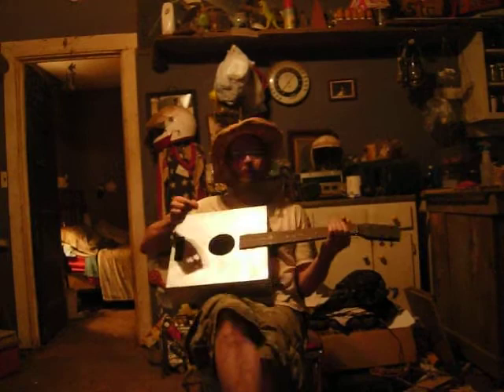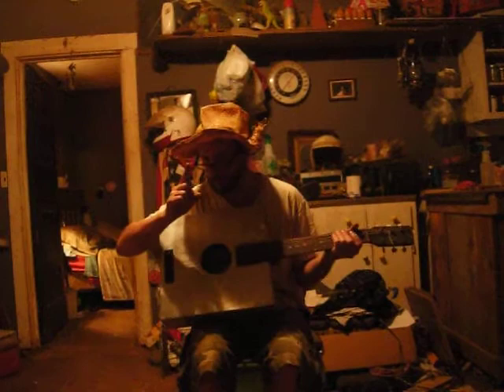wetgold67s guitar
home made guitar wine box style